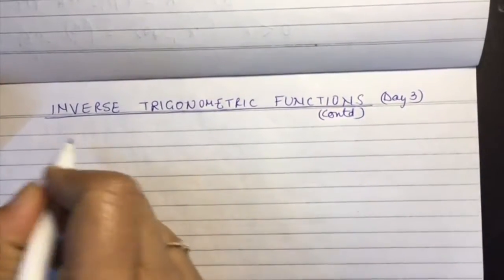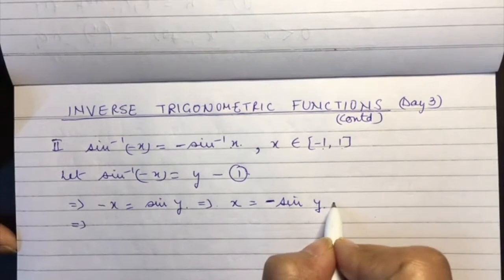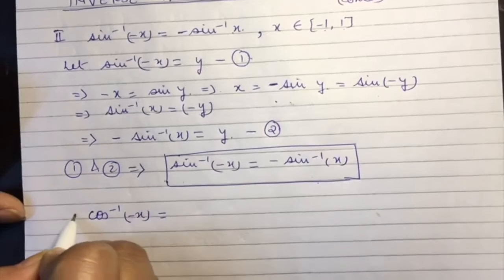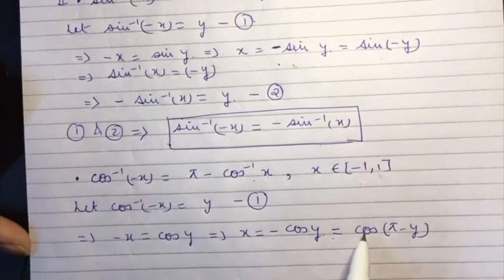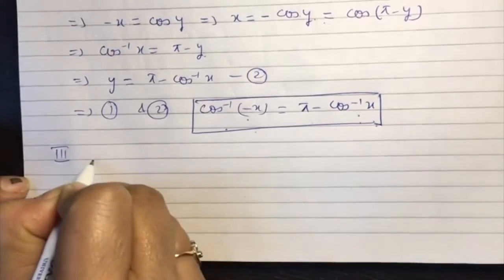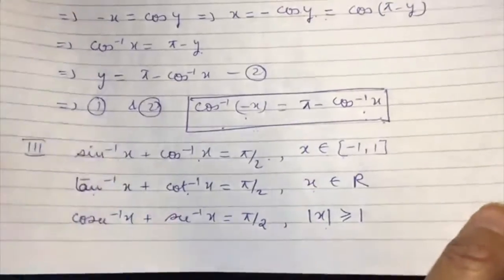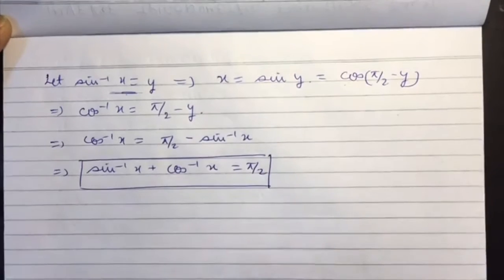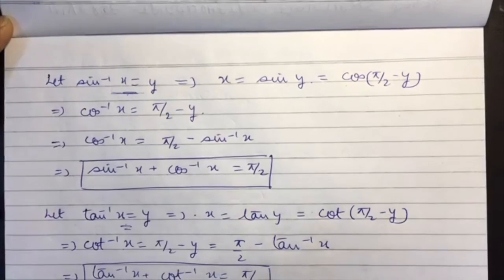XII-INVERSE TRIGONOMETRIC FUNCTIONS (ITF) : (Video-8.2)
PROPERTIES OF ITFs (CONTINUED)